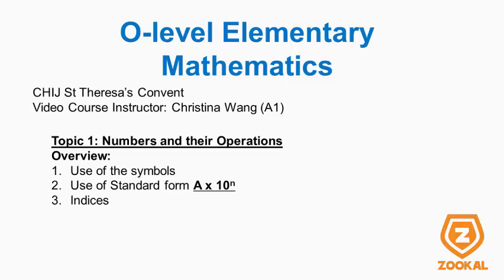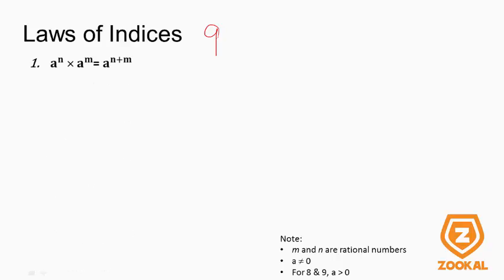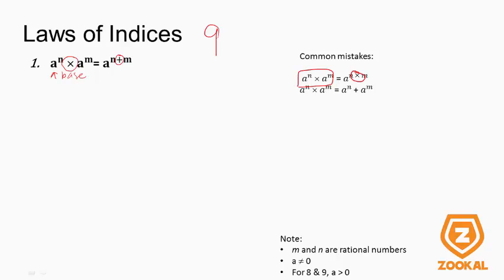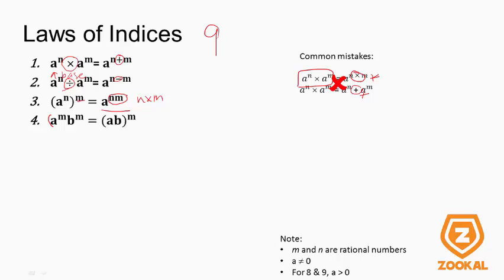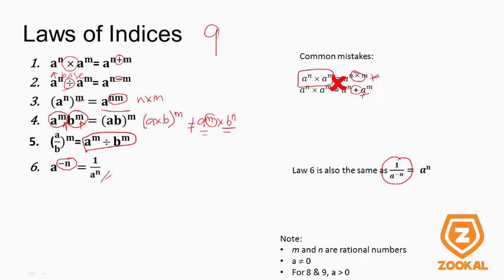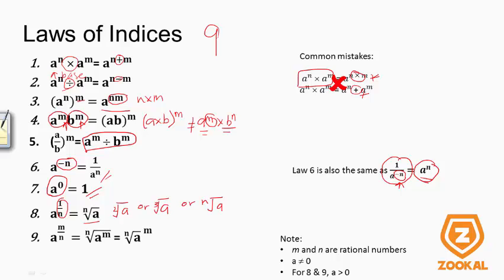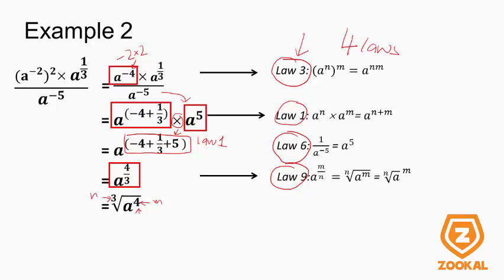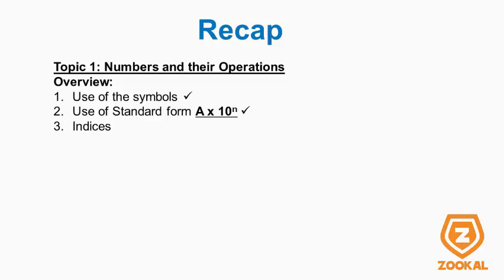O-level Elementary Mathematics 4048/4016 E Math